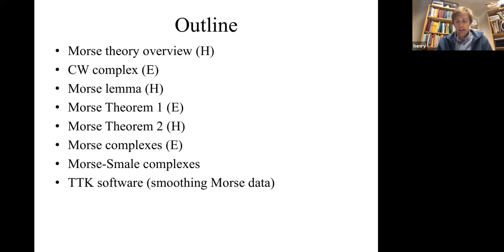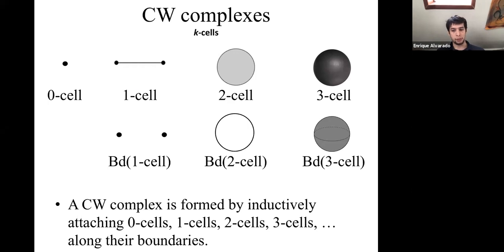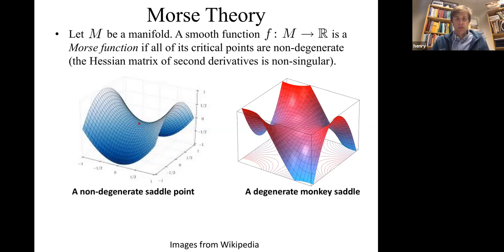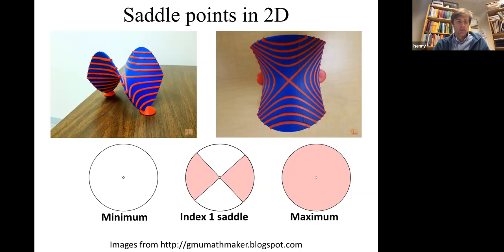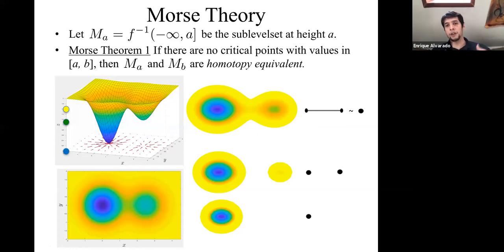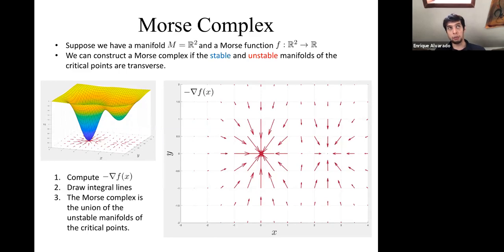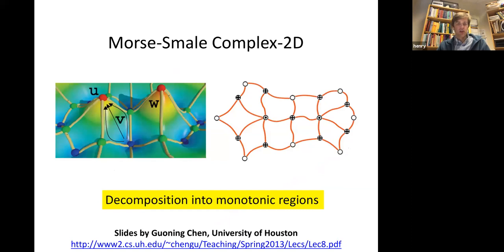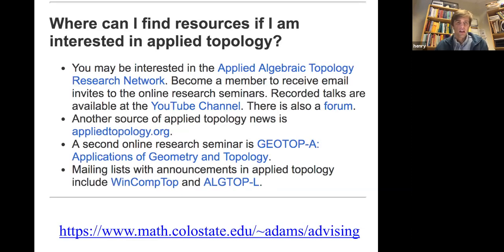Henry Adams and Enrique Alvarado: An introduction to Morse theory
We give an introduction to Morse theory. Given a space equipped with a real-valued function, one can use Morse theory to produce a compact cellular model for that space. Furthermore, the cellular model reflects important properties of the function. We describe CW cell complexes, the Morse lemma, the two main theorems of Morse theory, Morse complexes, Morse-Smale complexes, and simplifications of Morse complexes.